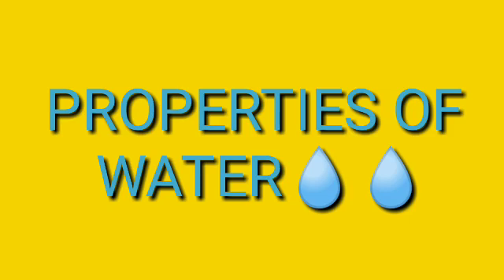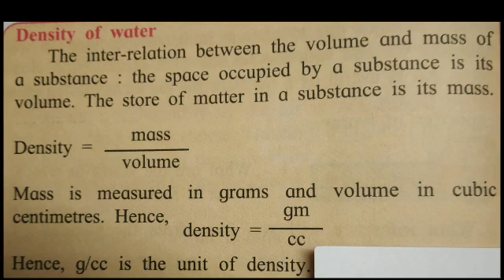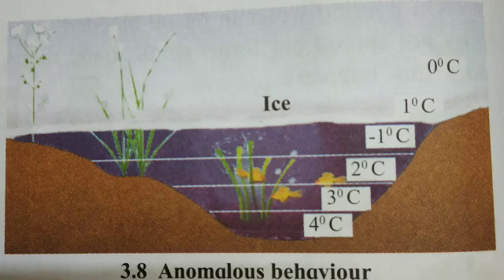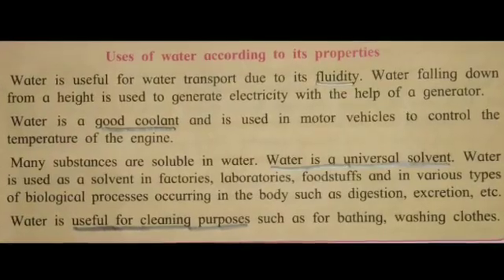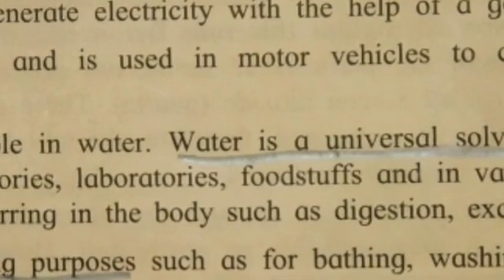10 July 2020